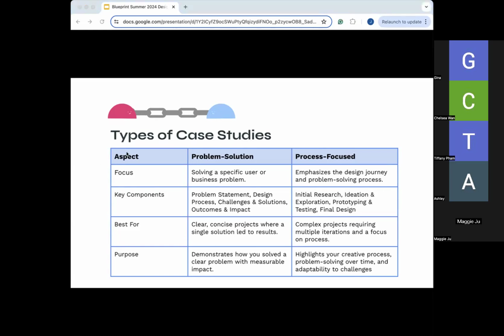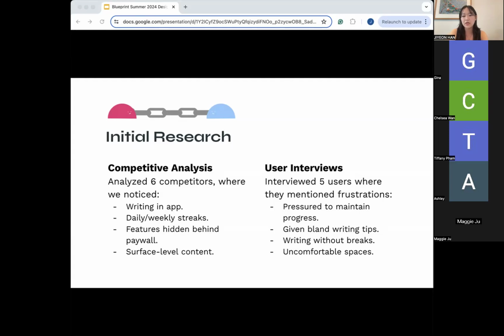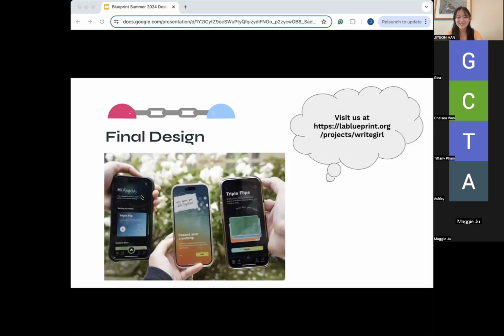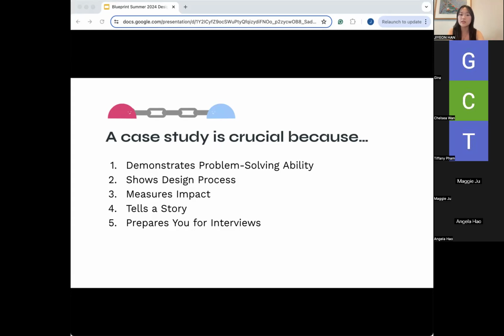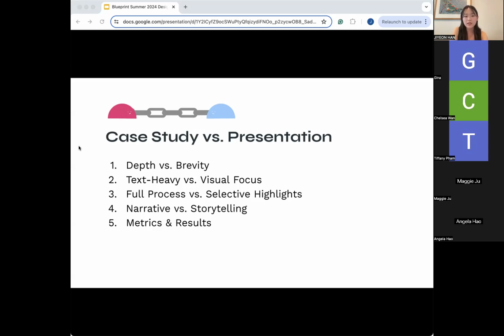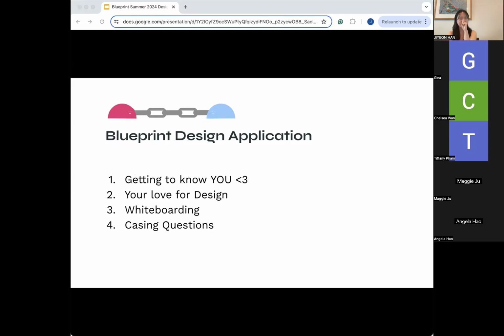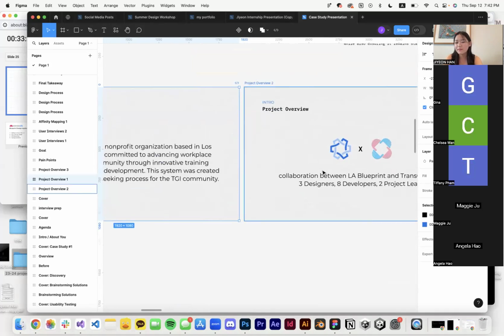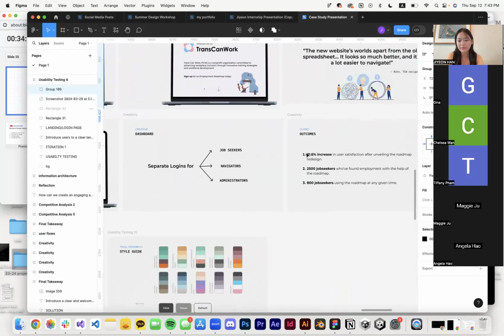Design Storytelling: Crafting Impactful Case Studies Workshop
Learn how to craft a compelling UX/UI case study and present it effectively. We'll cover the key components--Problem Statement, Design Process, Challenges, and Outcome-- and provide practical tips for showcasing your work in interviews and applications, including Blueprint.